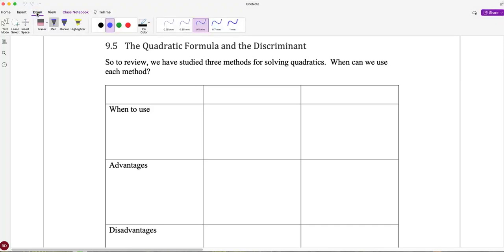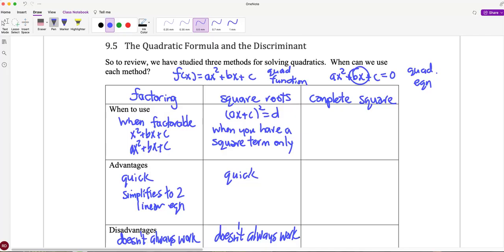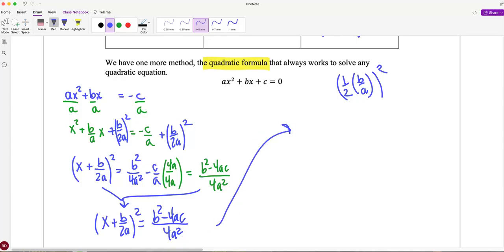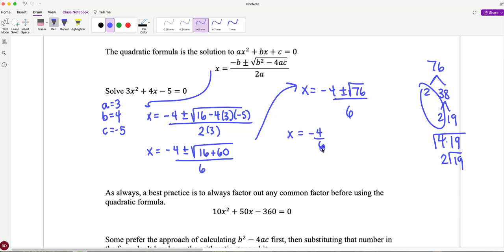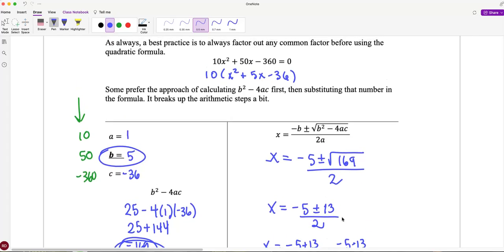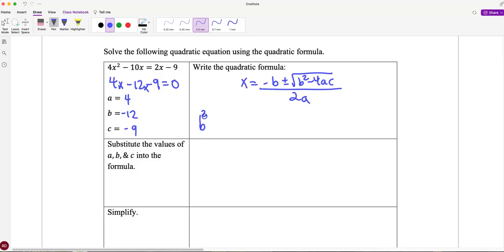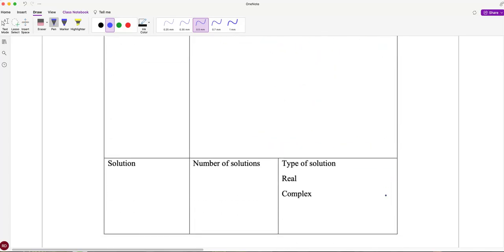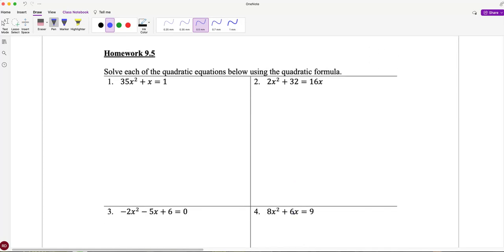9.5 Quadratic Formula and Discriminant Day 1 Algebra 1 2026